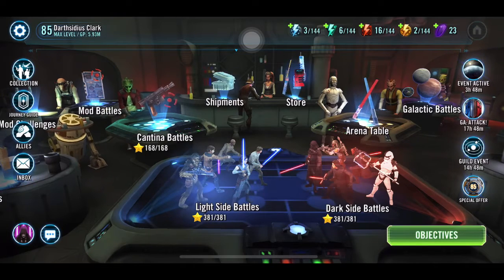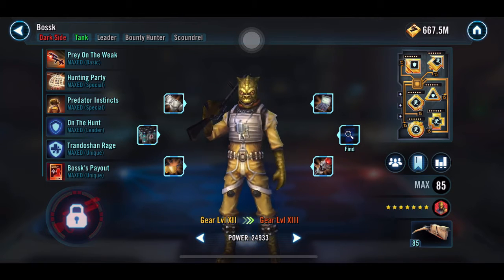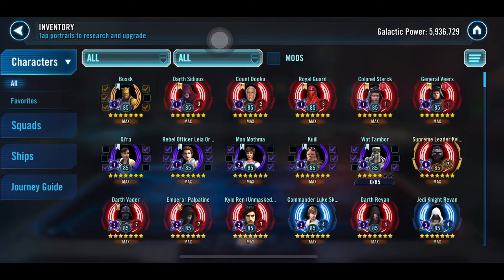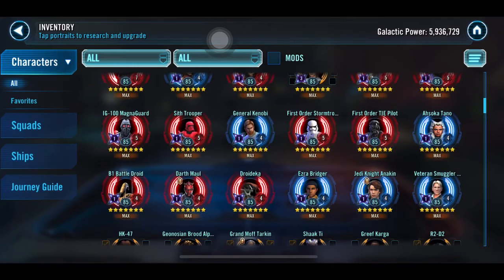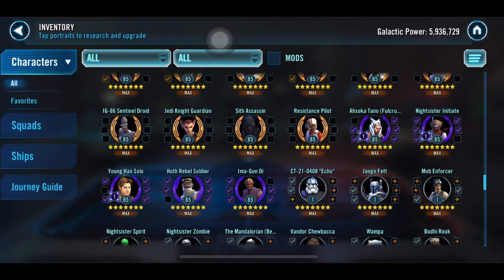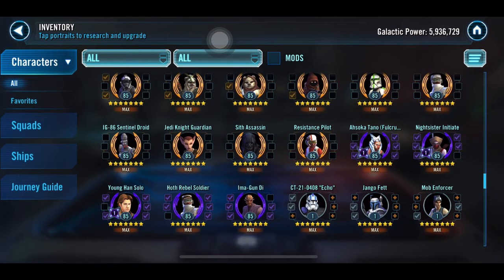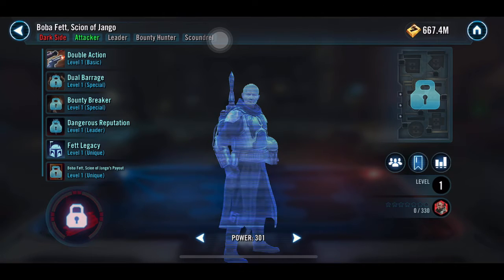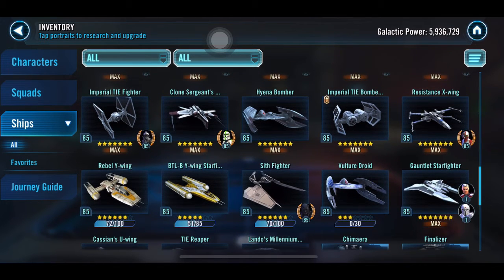November 2021 State of My Galaxy | Darthsidius Clark | Star Wars Galaxy of Heroes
Here again with the state of my galaxy!! Notable happenings include MANY reliced characters, unlocking a sweet ship and …. Well watch the video to see other highlights!